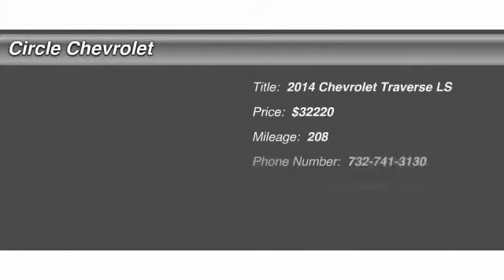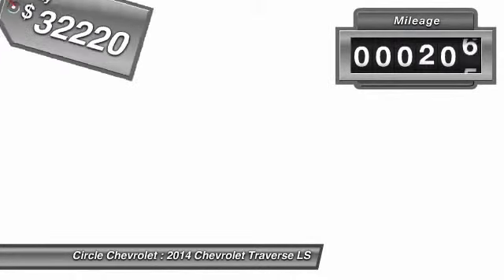2014 Chevrolet Traverse LS Shrewsbury NJ 07702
2014 Chevrolet Traverse LS

This vehicle is located at:

Circle Chevrolet
641 Shrewsbury Avenue